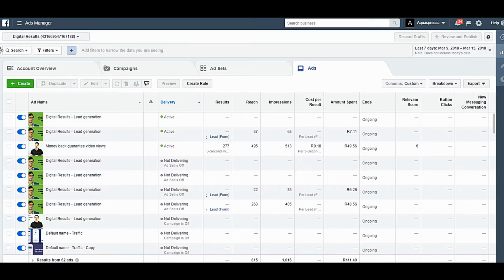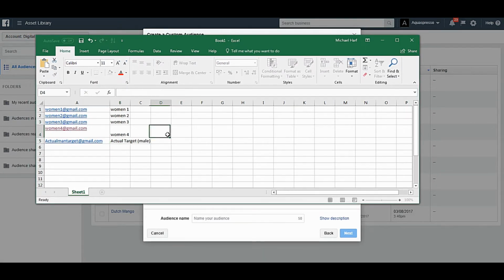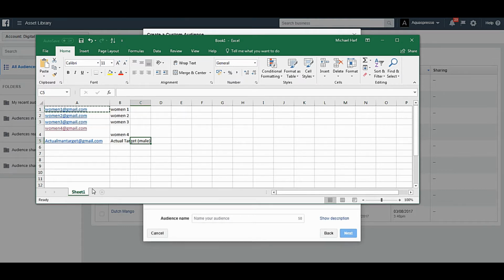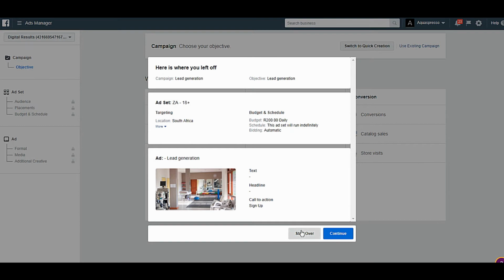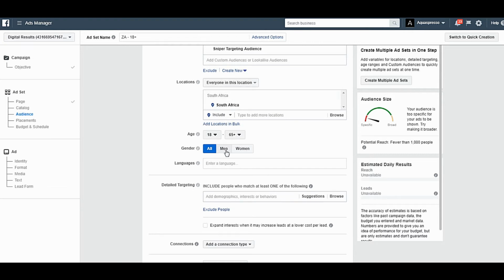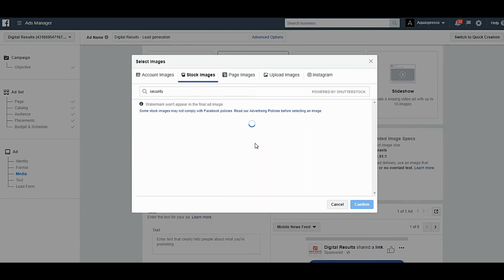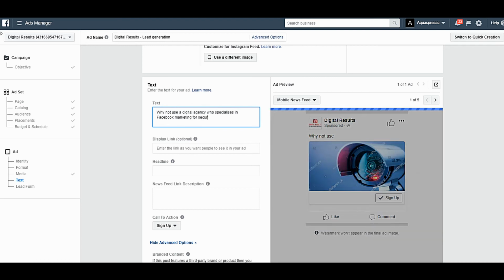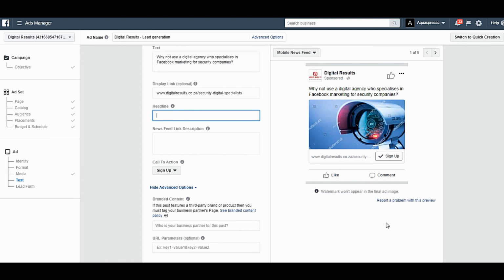Facebook Micro Targeting Step-by-step Guide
Facebook Micro Targeting / Sniper Targeting is one of the most efficient, cost-effective and convenient ways to target specific ads to a specific audience.

If you are looking to learn how to laser-target any individual on Facebook, watch our step by step guide to learn all the ins and outs.